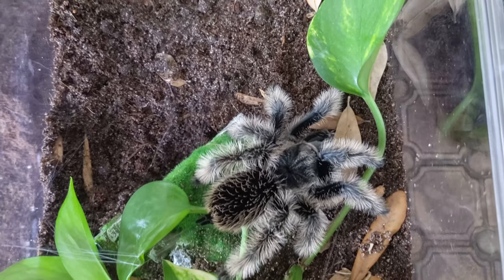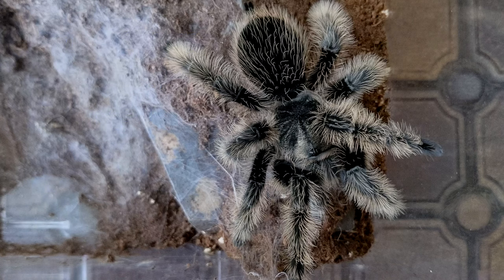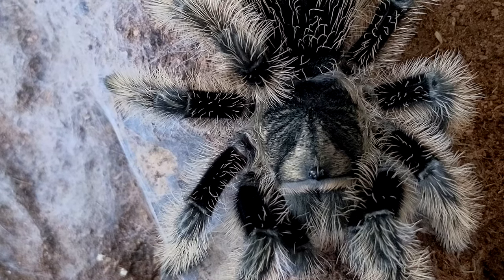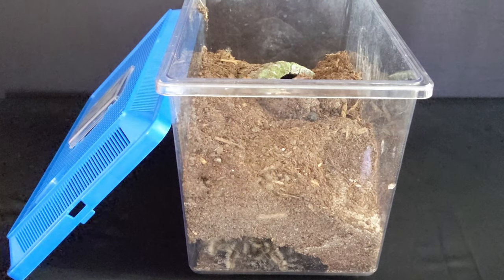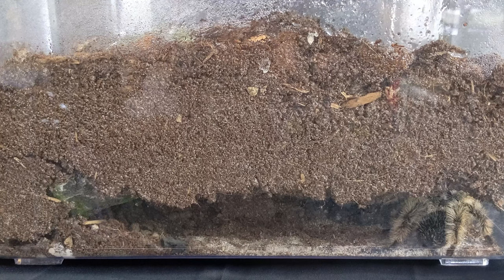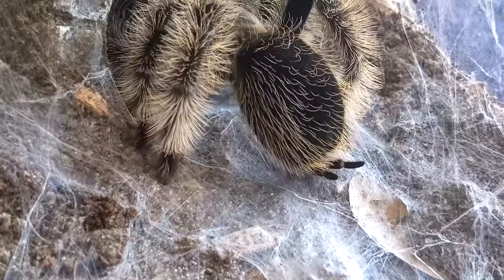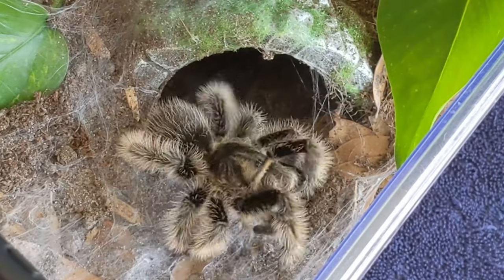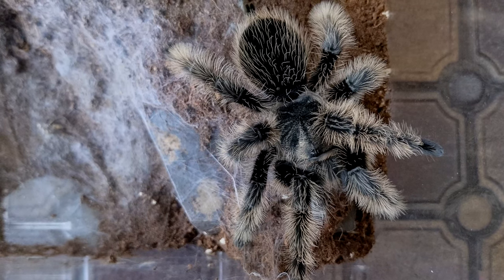Curly Hair Tarantula Care | Good Tarantulas for Beginners? Tliltocatl albopilosus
Curly Hair Tarantula (Tliltocatl albopilosus/previously Brachypelma albopilosum) tarantula care guide. In today's video we discuss the question, is the curly hair tarantula a good tarantula for beginners? I'll teach you the basics about these awesome inverts, and you can decide if the T. albopilosus is right for you!  What is a good beginner tarantula? Wait until the end of the video to find out if this species is a good fit! The amazing 80s hair of the curly hair tarantula can make this an amazing display spider, they are typically calm and slow moving, and they are extremely affordable... and that is why the curly hair is one of my favorite species.

✨Products Used✨
Acrylic Enclosure
Feeding Tongs
Cork Bark Flats
✨Filming Equipment✨
Day/Night Camera
Filming Camera: Google Pixel 6